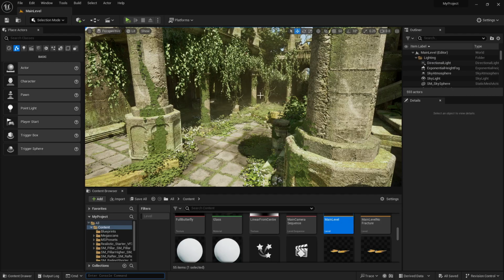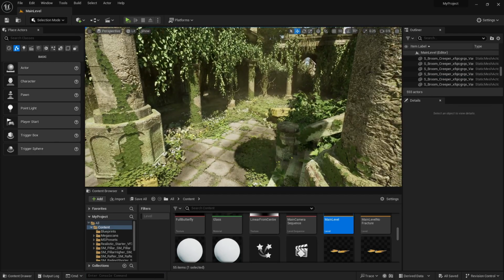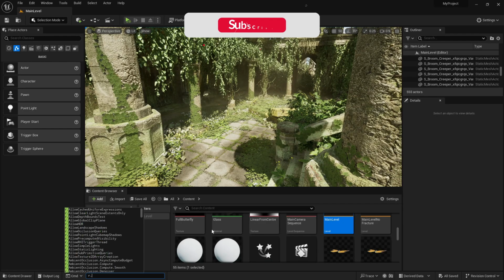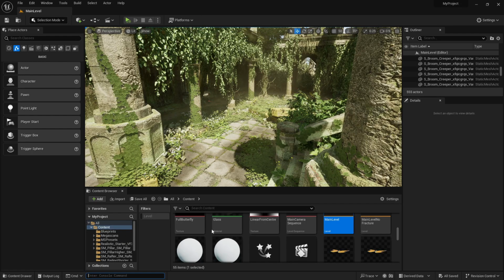UE5: Disabling LODs for renders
These are landscape versions of my shorts videos. I realized some people are likely not going to click a short for a tutorial and much prefer a full landscape version instead!